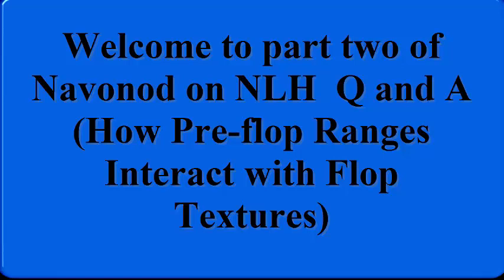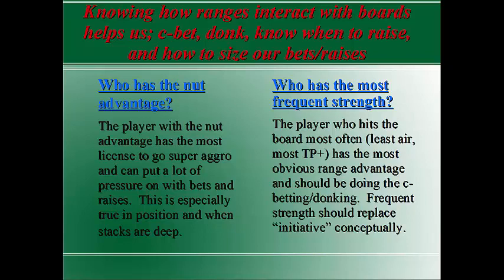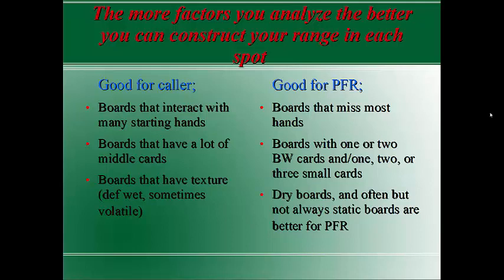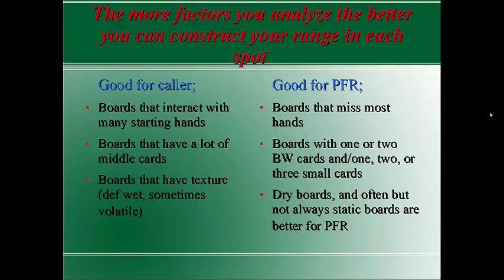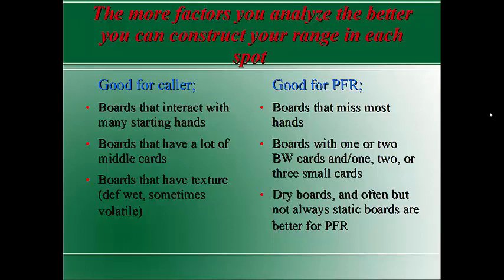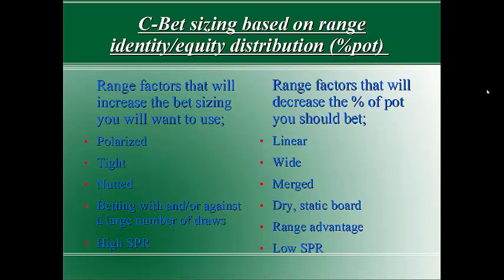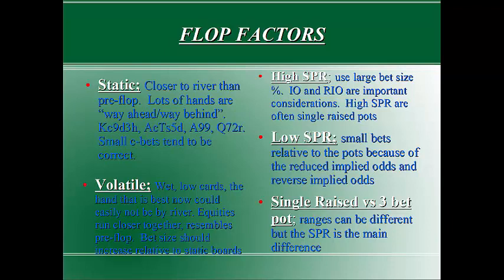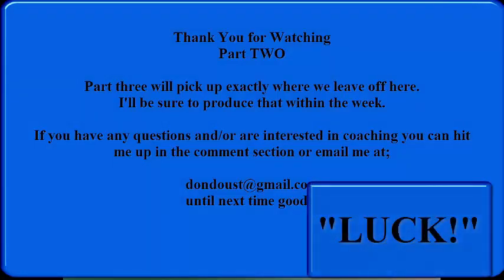Q and A part two (How Pre-flop Ranges Interact with Flops)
I asked students for questions and I got four that I made a cohesive and topical video on.  The common thread was understanding how preflop ranges interact with the flop texture.  So this video covers; c-bets (sizing), donk leading flops, range advantage, and when to raise nutted value hands and when to call and wait.  I was going to put some time in between the videos to let them get whatever views they were going to get but then I decided to go ahead and get part two out while people still remember the first part.  So, here you go;  I would really recommend people watch the first part before this one because they are literally continued from a single original video.
"luck"!